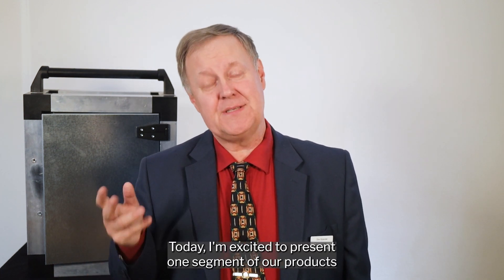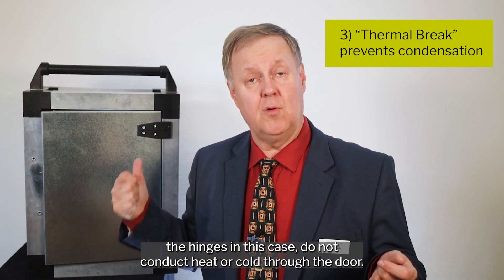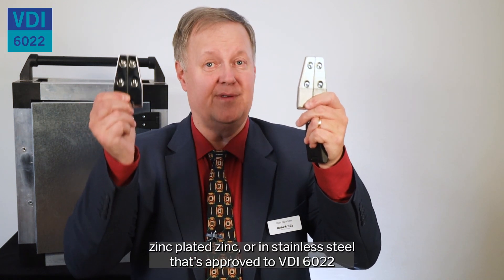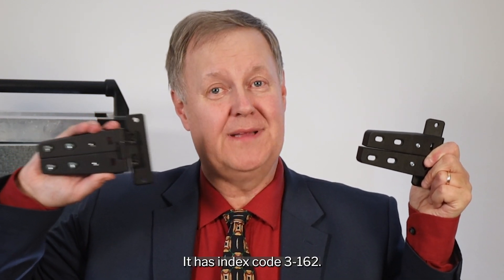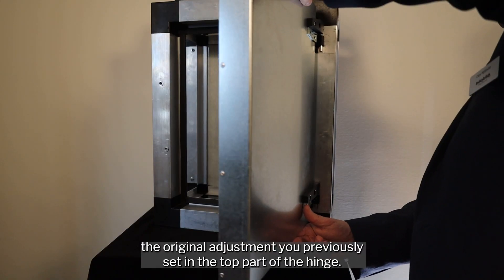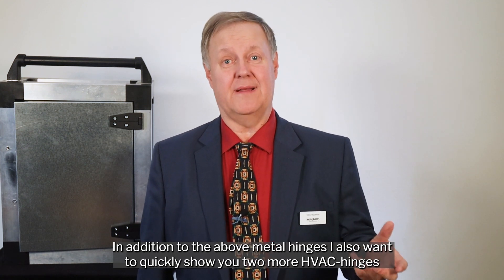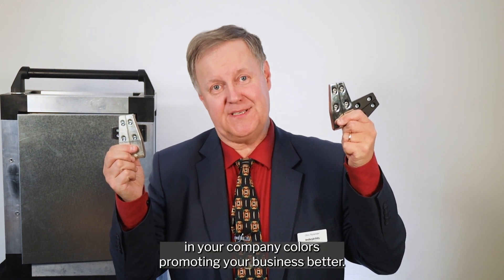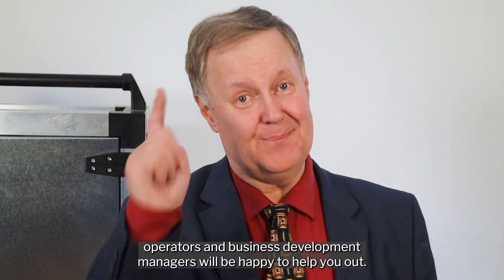Product Basics - Klima flex hinges for the HVAC-industry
An overview of hinges used for the HVAC-industry, what four problems they solve and how the different types can help if you use insulated doors.

Describes how the hinges prevent condensation and give better air quality, how they are easily adjusted, the different materials, approval to VDI 6022, the mounting plate that allows saving on sheet metal overall, built-in thermal break, the weight-distributing edge preventing sagging doors, and lets you use fewer hinges, the lift-off function.

Also shows what sheet metal thickness they work with, the different sizes and versions and how to mount the hinge in a double-skinned door.